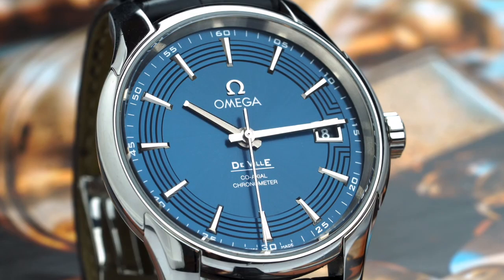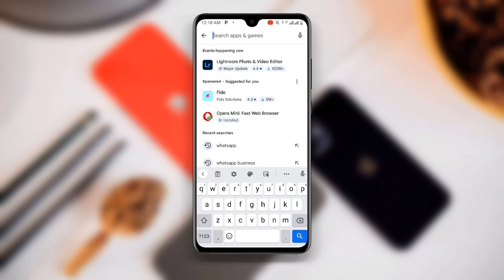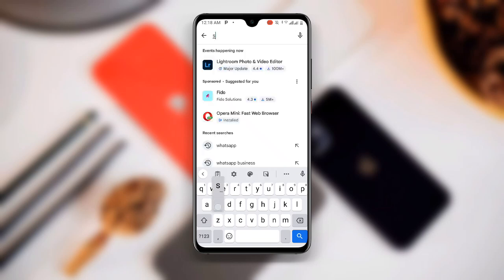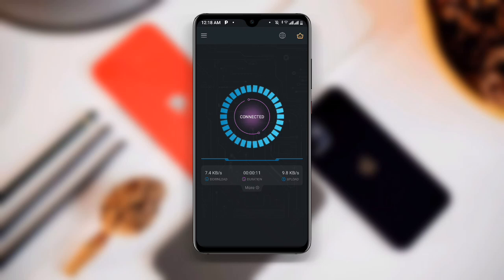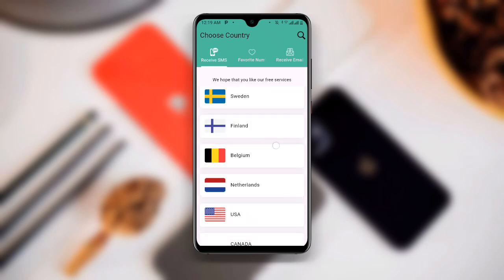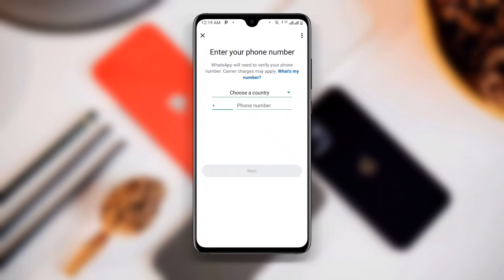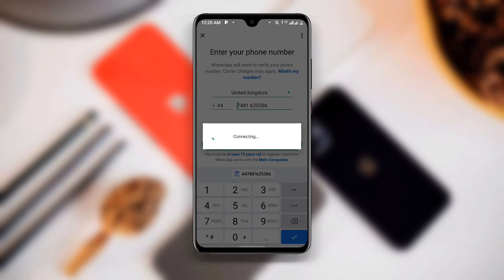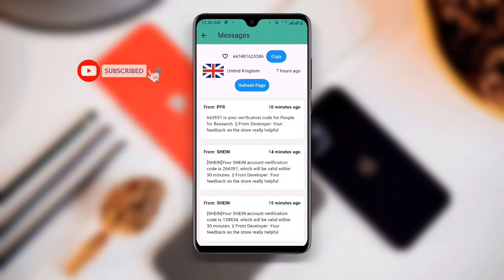How to Create Free UK WhatsApp Account || UK WhatsApp Account Verification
Learn how to create a WhatsApp account in the UK without a UK phone number. In this video, we'll show you a step-by-step guide on how to verify your WhatsApp account using a virtual number or online SMS service. Get a UK

how to get free uk number for whatsapp.